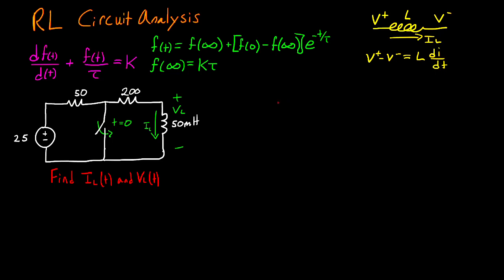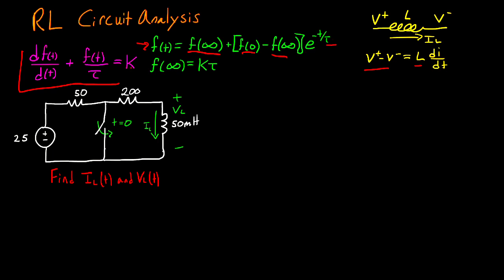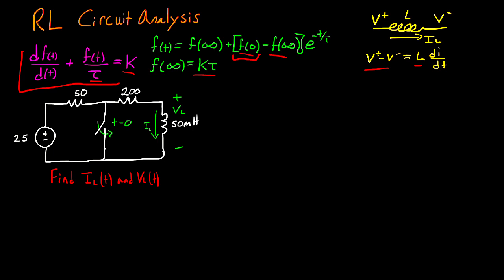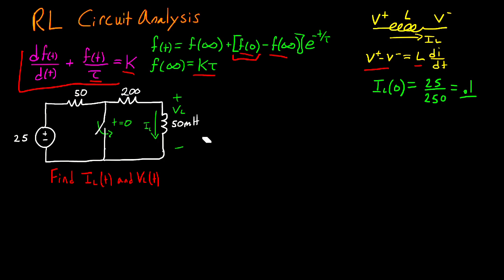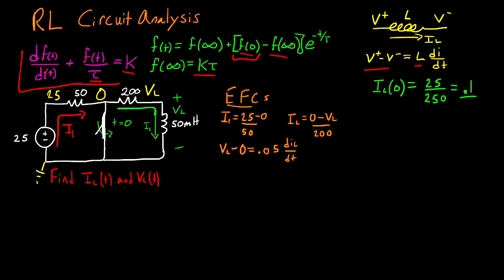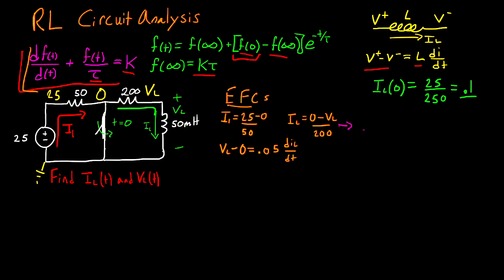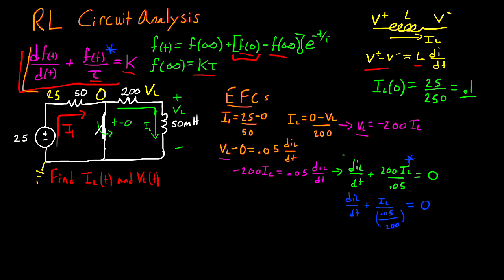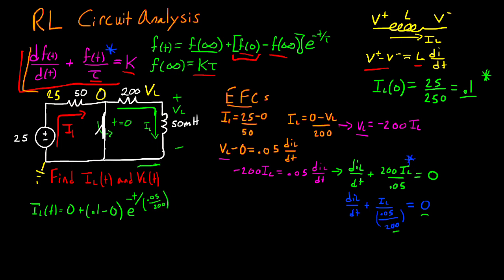RL Circuit Analysis -Transient Response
In this electrical engineering tutorial, I go over how to analyze first-order RL circuits and then apply the approach to an example problem.